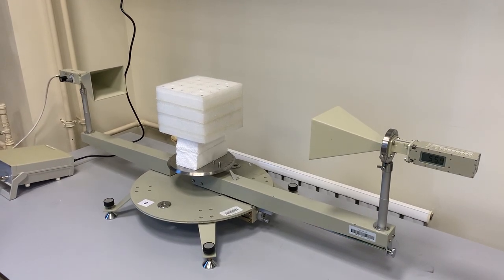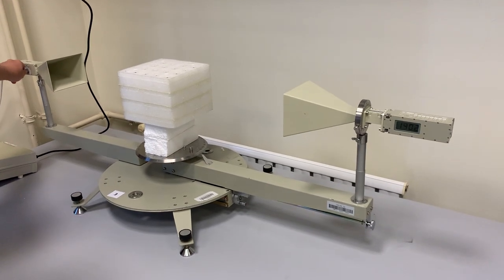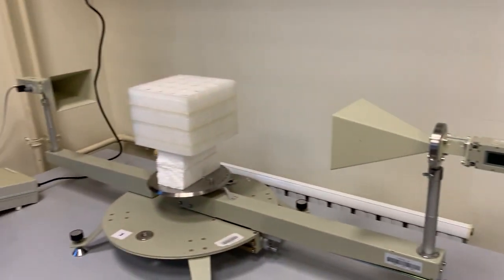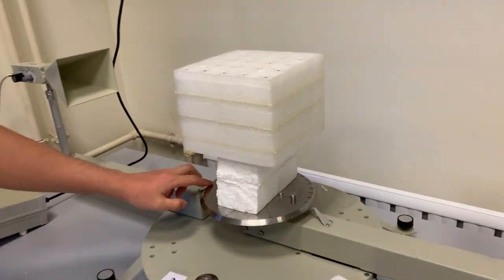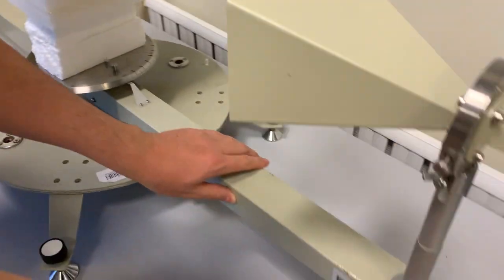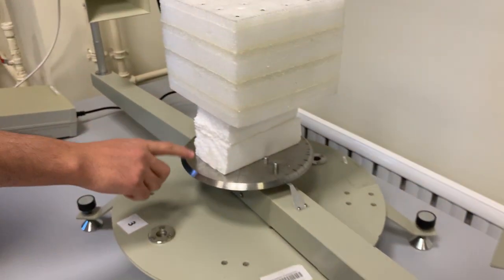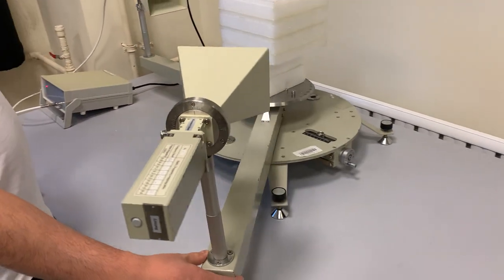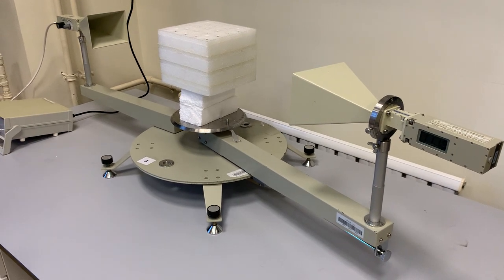Microwave Optics: Bragg Diffraction - Bragg’s diffraction